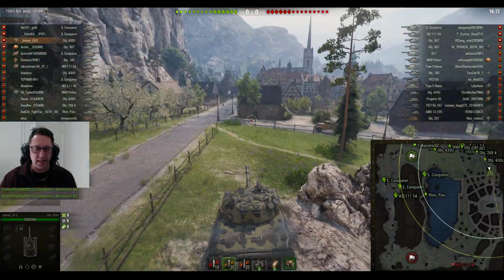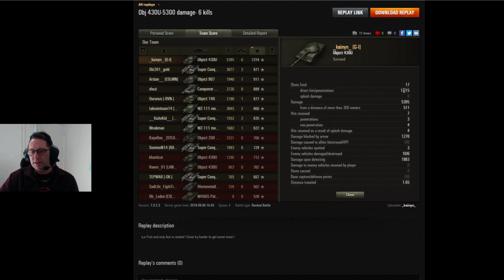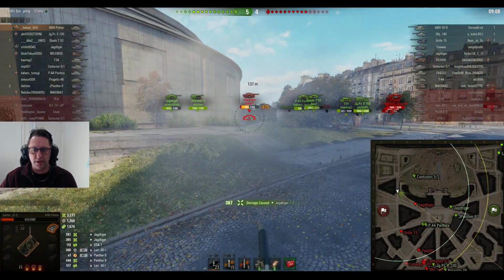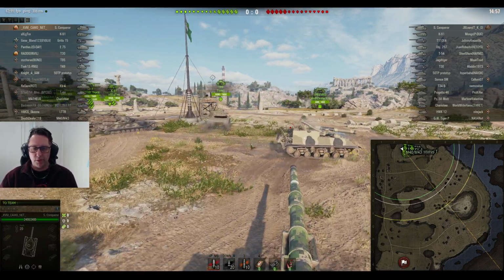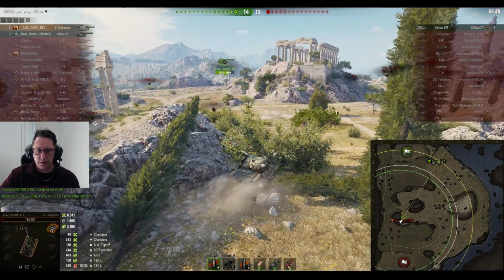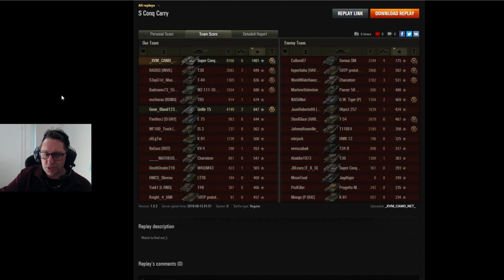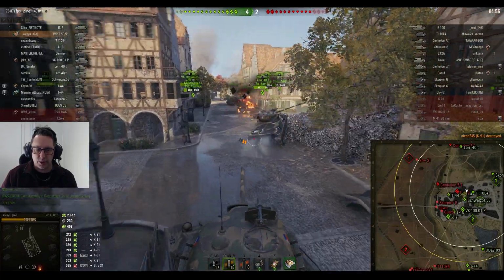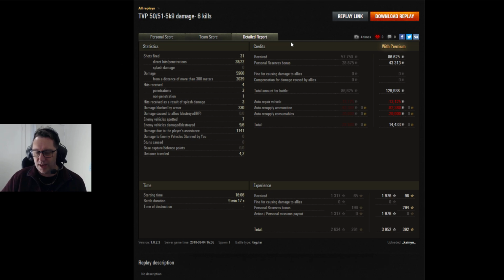World of Tanks Object 430U Ranked, TVP T50/51, Patton & Super Conqueror (NA) Tier 10 EXTRAVAGANZA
In Today's Tier 10 EXTRAVAGANZA Kainyn from [GI] clan aces the Object 430U in a Ranked Battle, leads the charge on Paris in the Patton and shows us how to Ace the TVP T50/51 - while XVM CAMO NET from NA server leads a massive comeback on Cliff!

World of Tanks 1.0.2

GETONBOARDSTEWIEJP

Rewards with:
500 Gold
3 Days WOT Premium Plus
100k credits

MY STUFF:

i7 9700k
64 GB Crucial Ballistic RAM
2nd Cam - MOKOSE
WALI Monitor Arms
Elgato Streamdeck